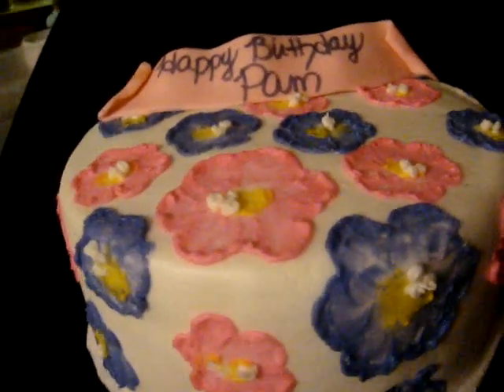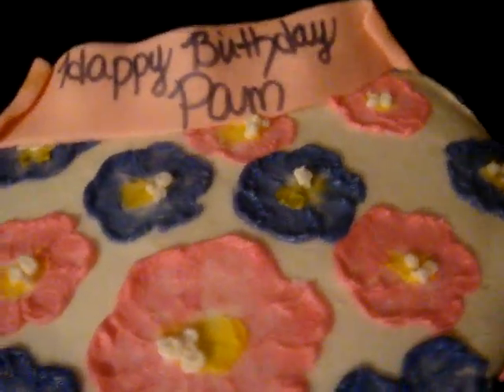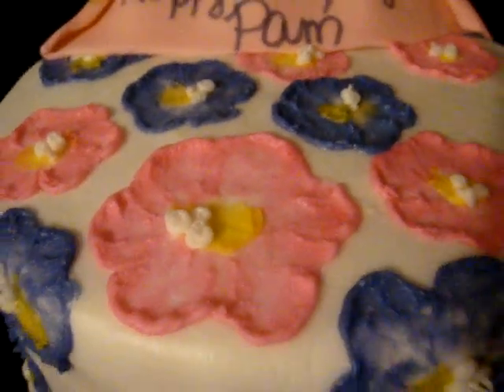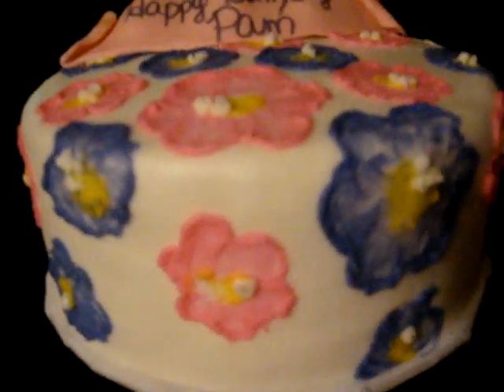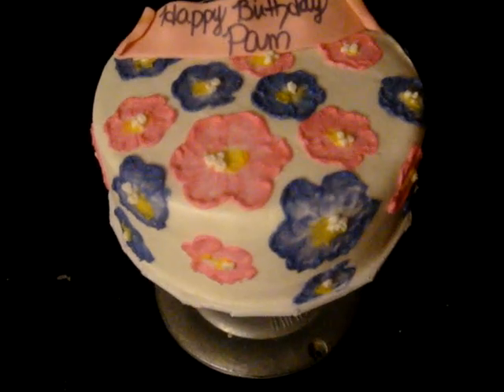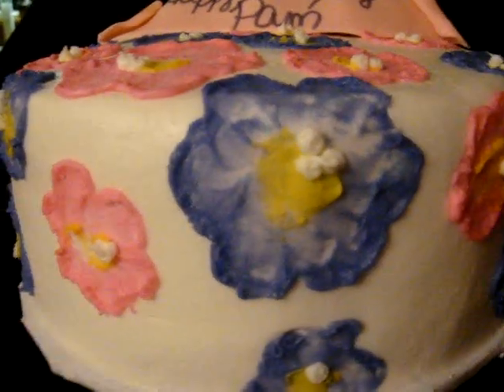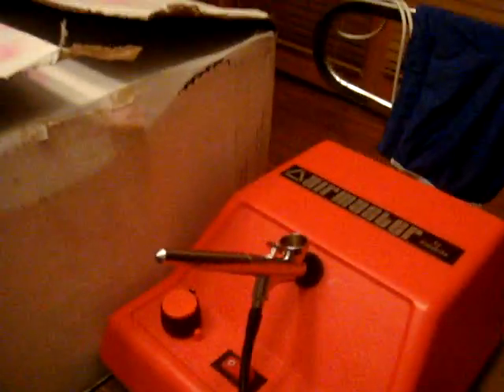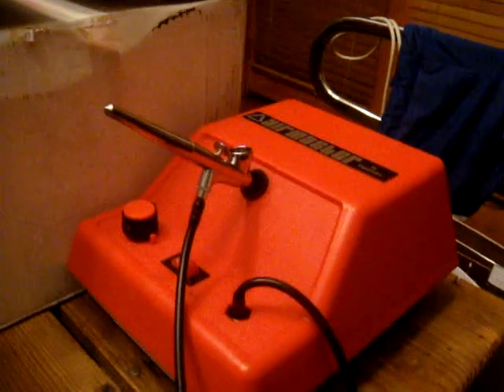First Attempt At Brushed Embroidery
I attempted brushed embroidery.  Not too bad I don't suppose but I think next time I might be a little better at it now that I know what it's all about.